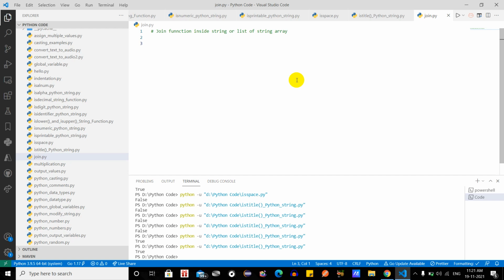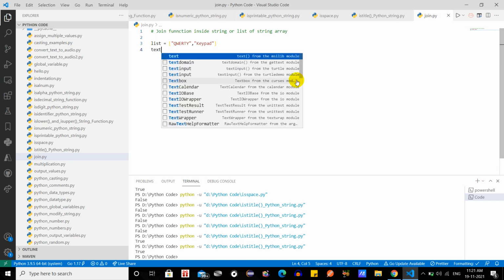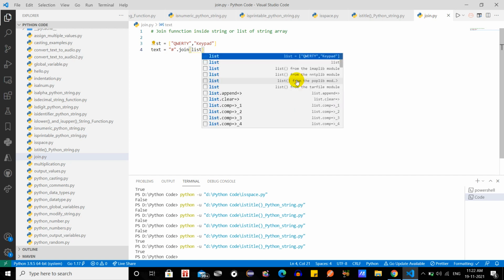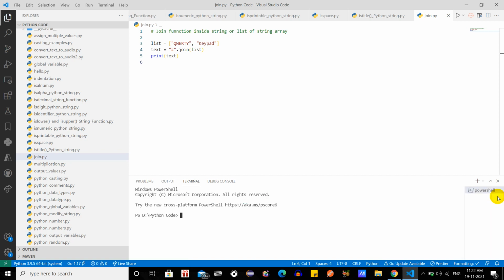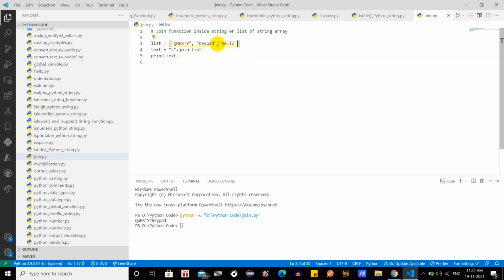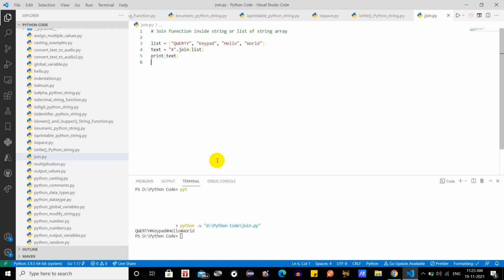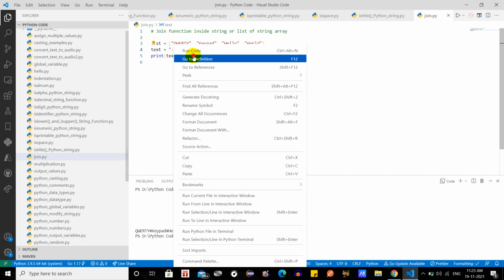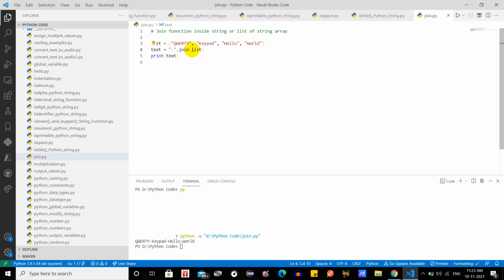join Python String Function #33